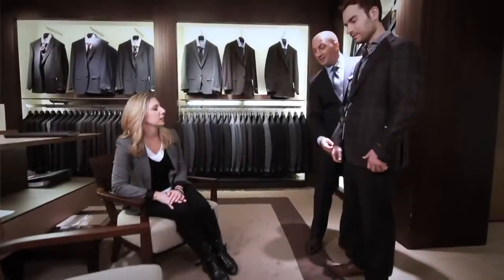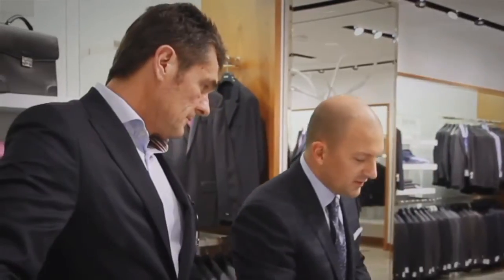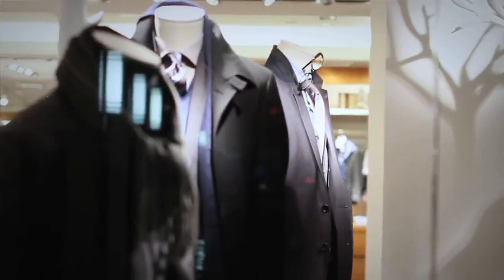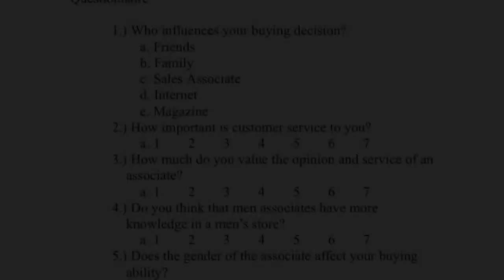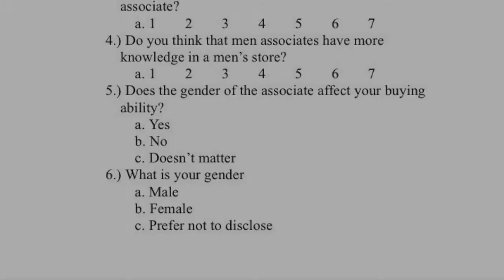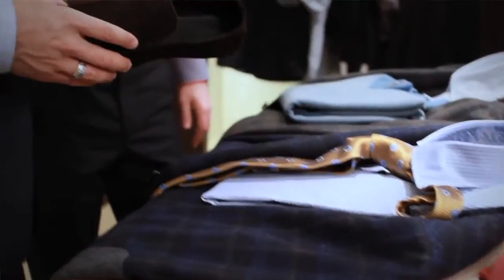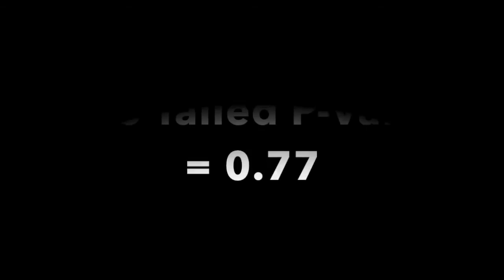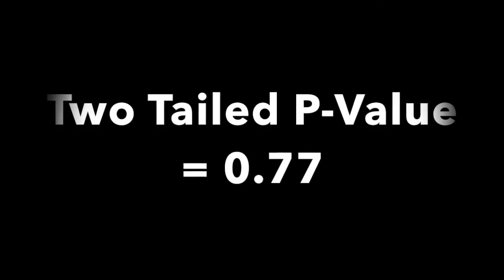Got Style Documentary RMG700